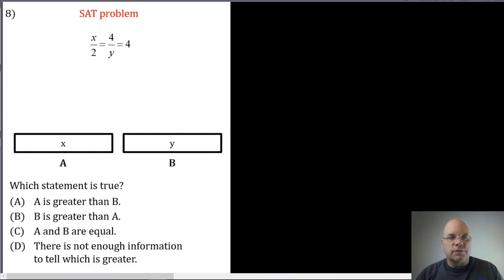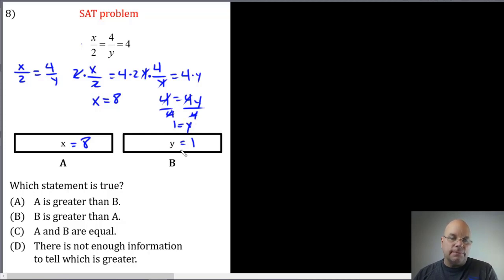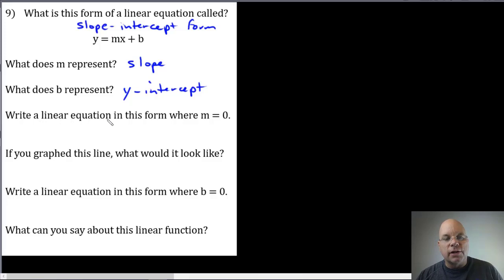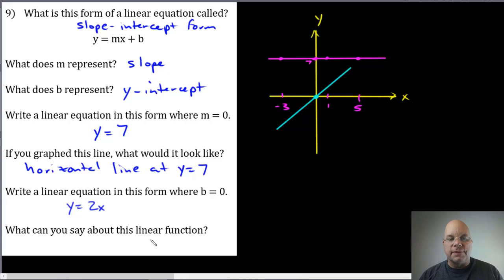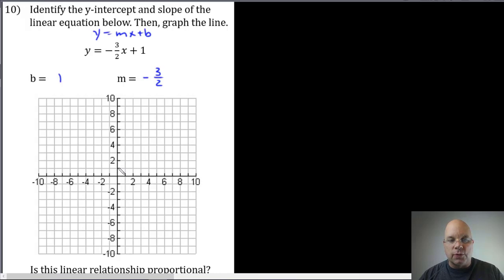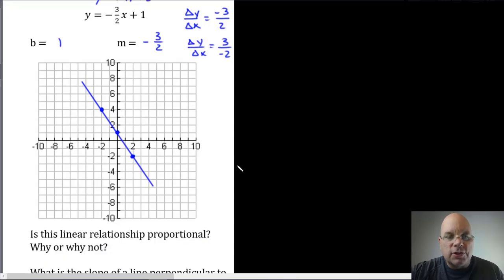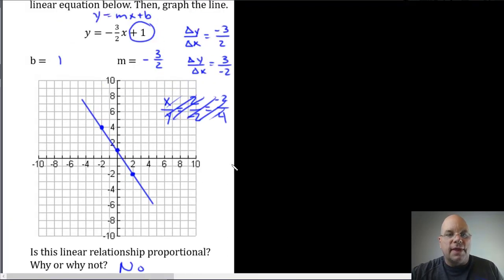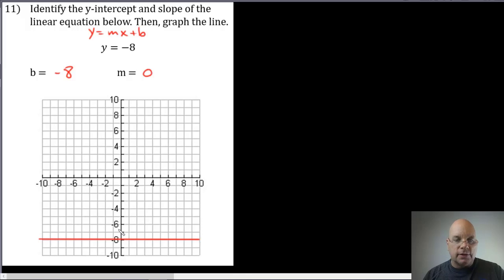Review for Test 7A: Inequalities and Linear Equations page three